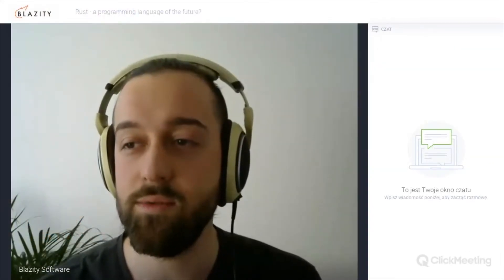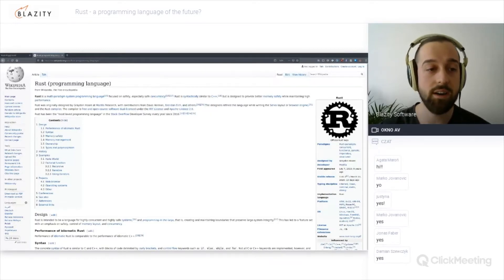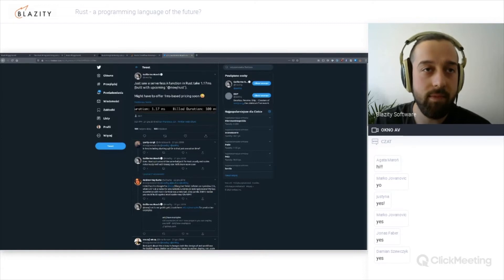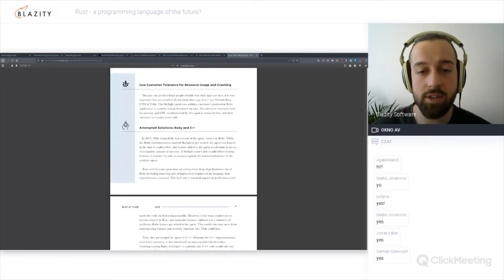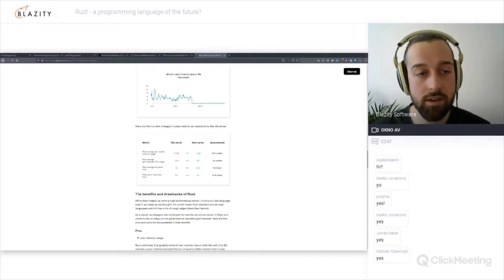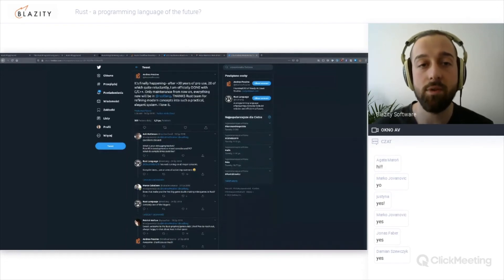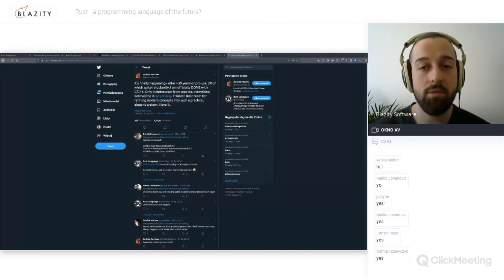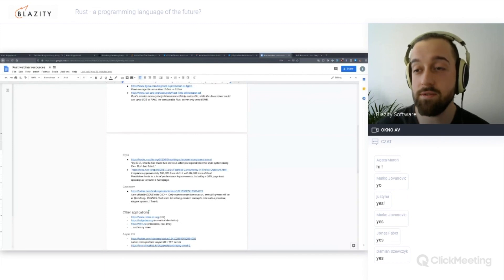Is Rust a programming language of the future? | Rust Webinar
Is Rust a programming language of the future? Our CTO answers this question in the 30-minute webinar ending with a Q&A session.

Timestamps:

00:28 Quick introduction
01:00 Outline of the webinar
01:42  Rust - what is it?
03:00 Areas of application + metrics
10:53 How to adopt or rewrite something in Rust?
12:52 Resources for further learning
14:59 Q&A link